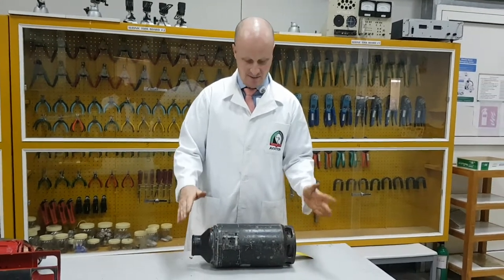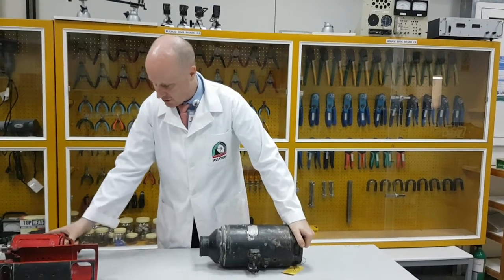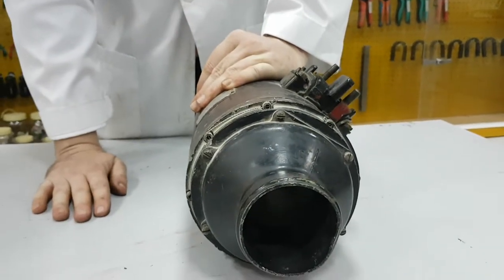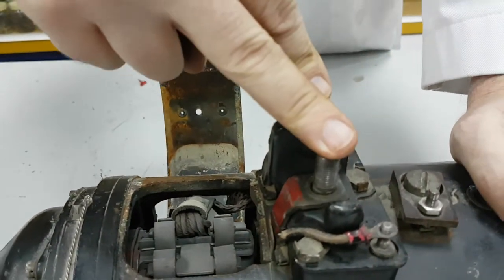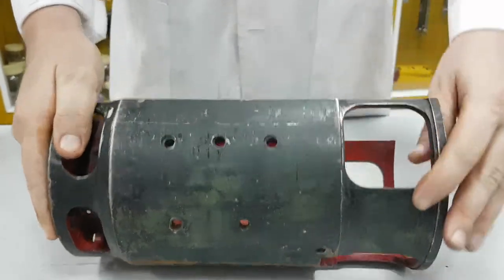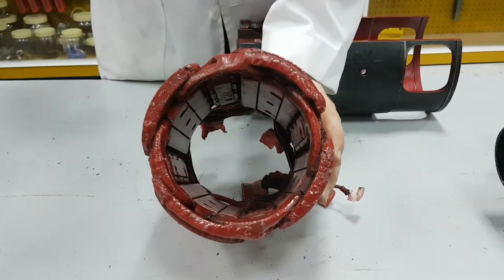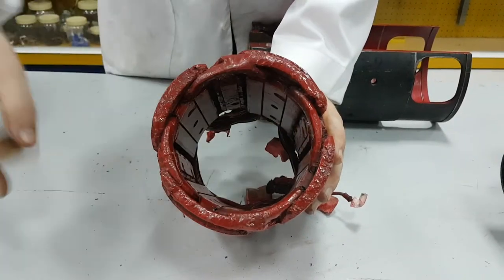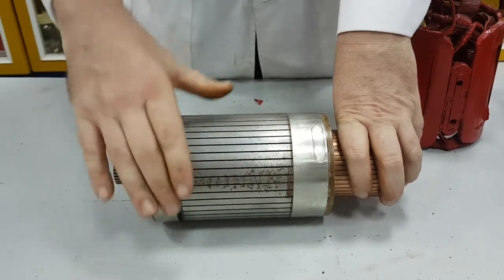Description of parts & function of DC generator